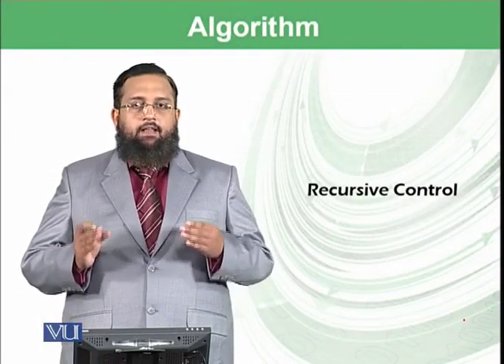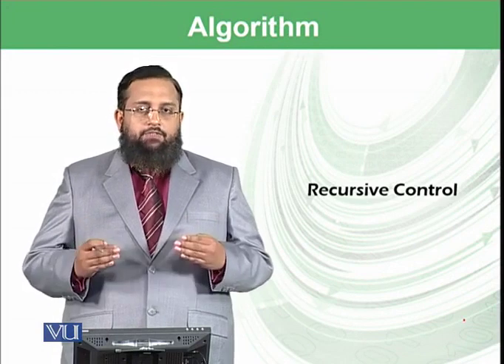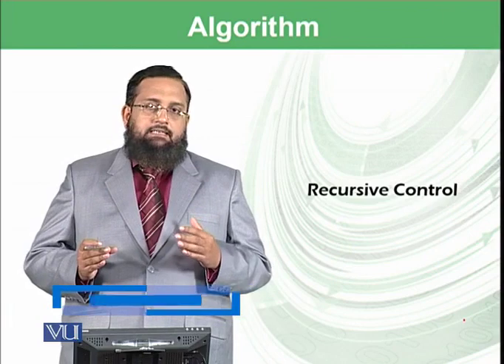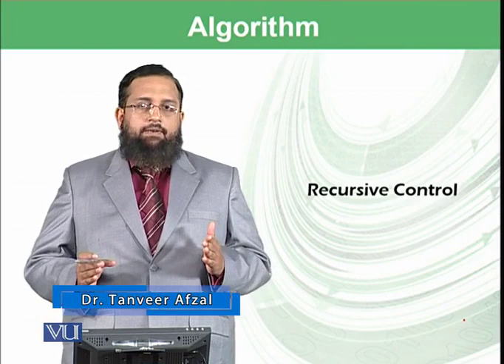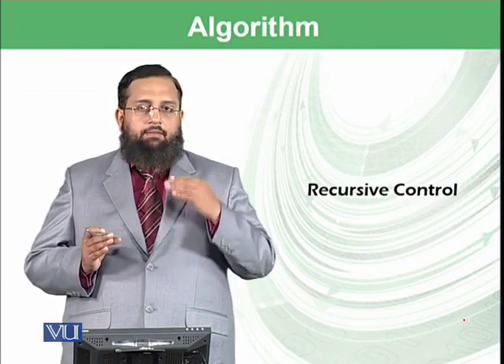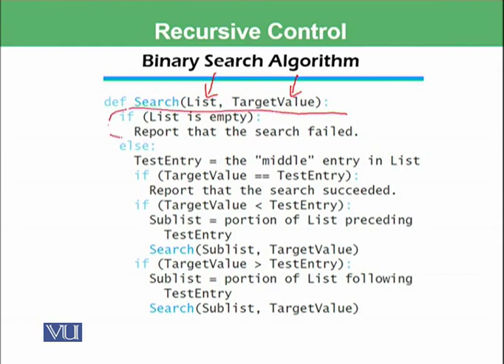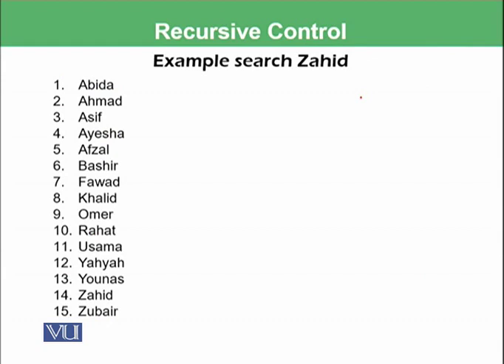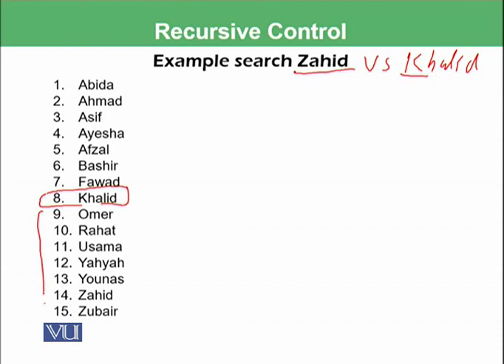CS101 Topic105 480p 25fps H264 128kbit AAC